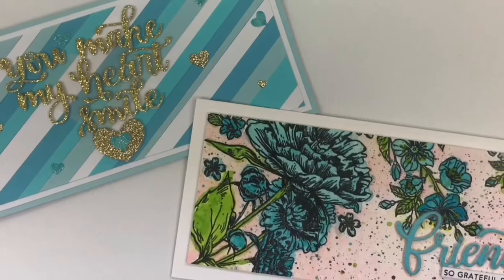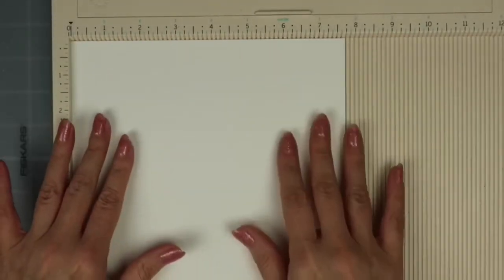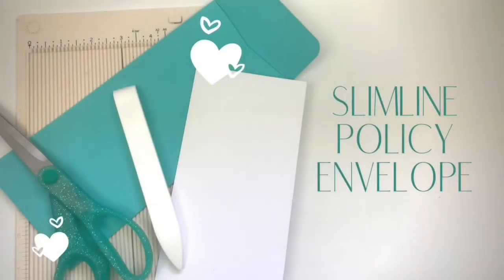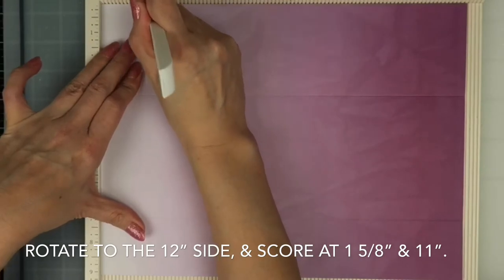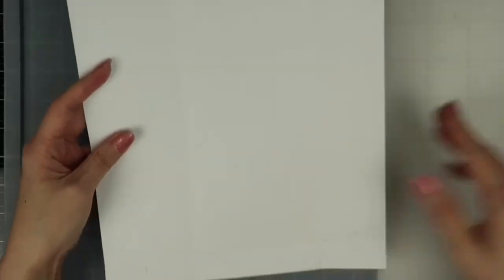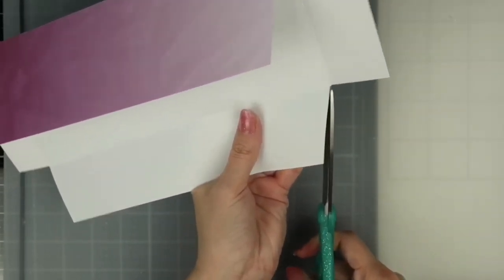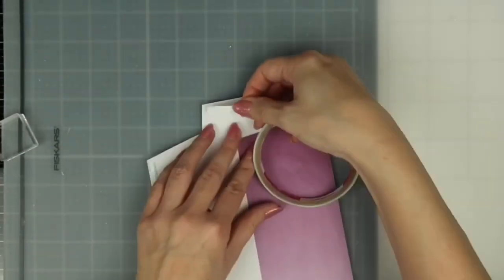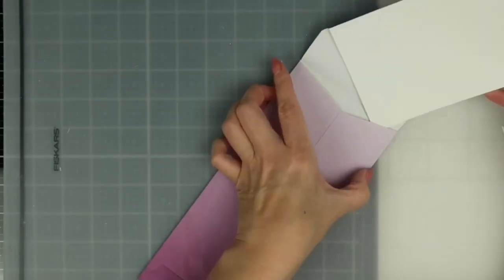How to Create a Slimline Card Base & Envelope!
Hey Everyone! In today’s video, I’m showing you how to create a slimline card base & matching envelope! The best part is that neither one requires any special tools or dies! I hope you give these cards & envelopes a try & happy crafting!

Thanks again for all your support & welcome to all my new subbies!

If you like this video, I'd appreciate you giving this video a thumbs up 👍!

Mimi